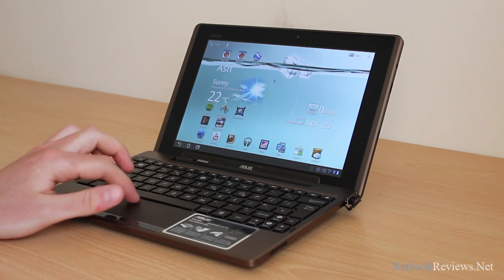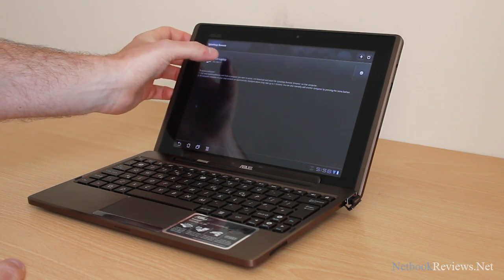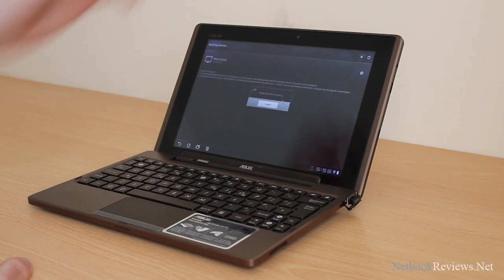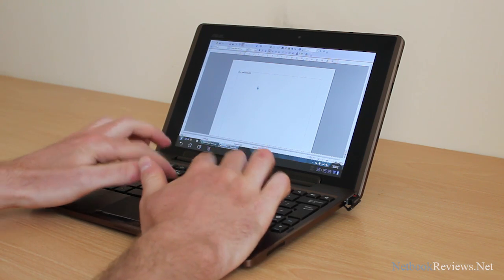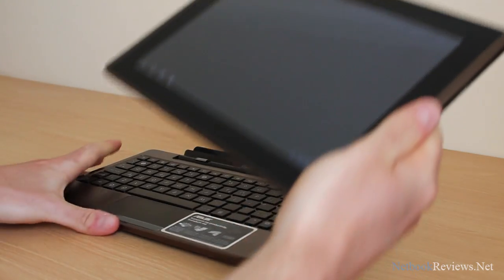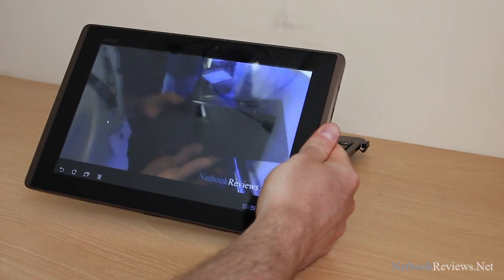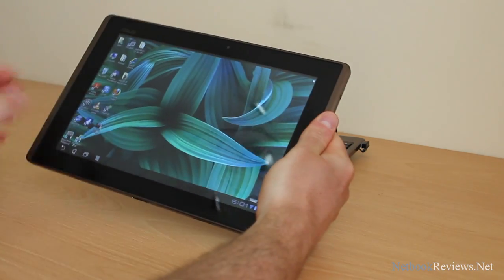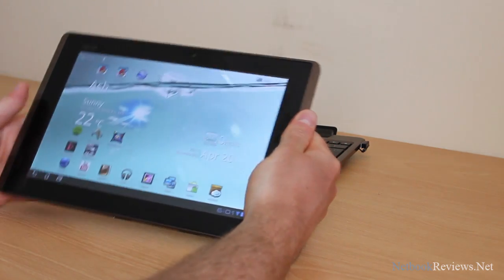Asus Eee Pad Transformer My Desktop Software (Remote Control Windows)